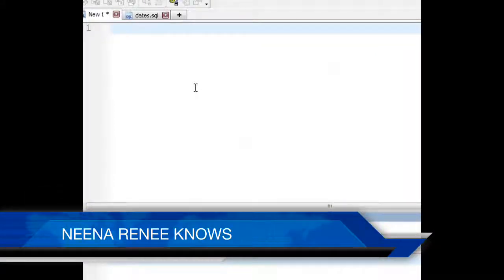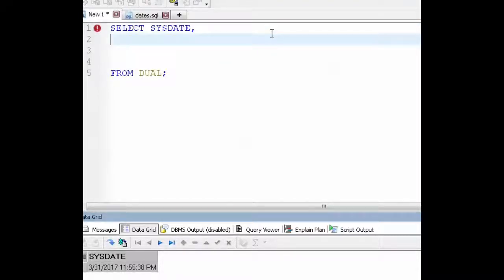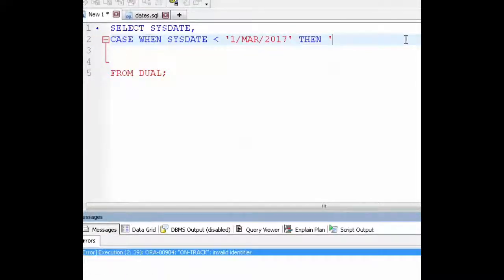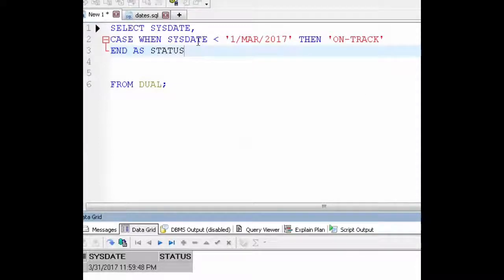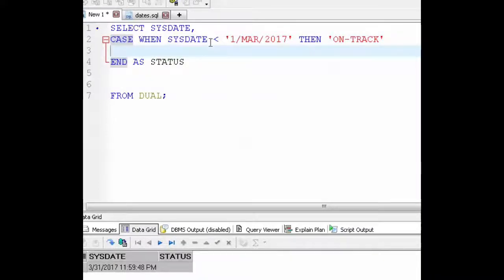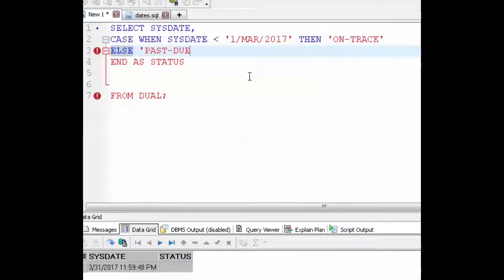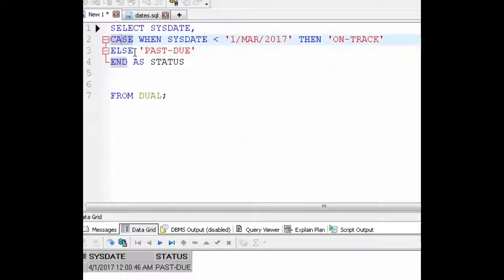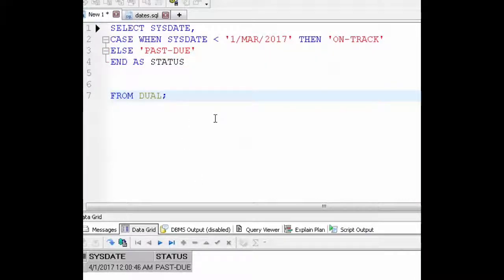SQL CASE Statement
An easy to understand explanation of sql case statements.